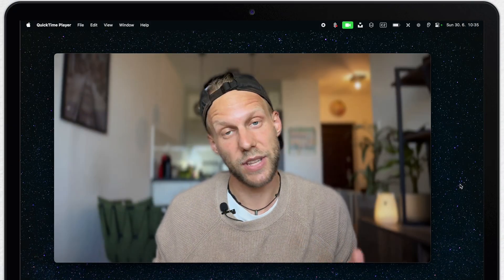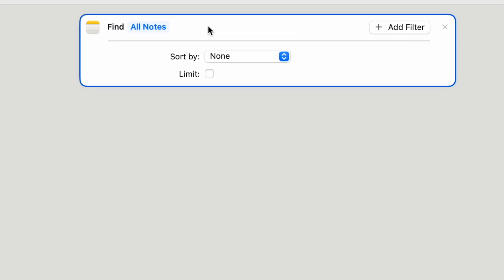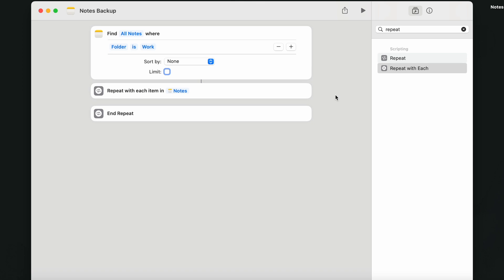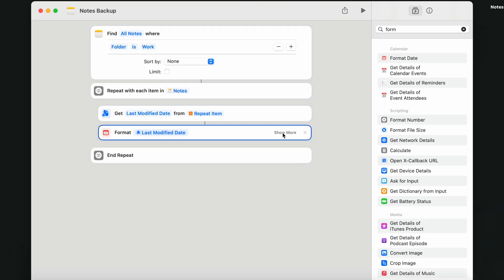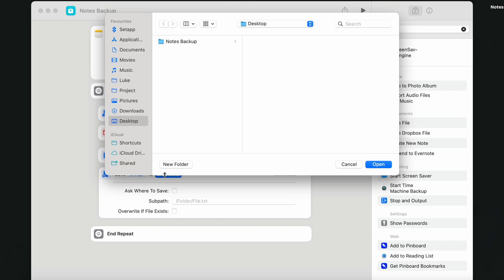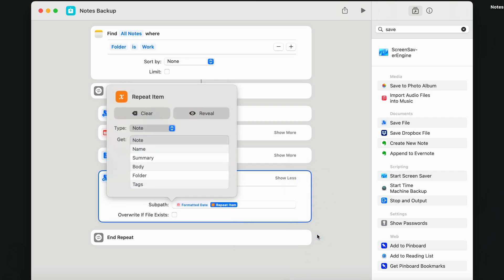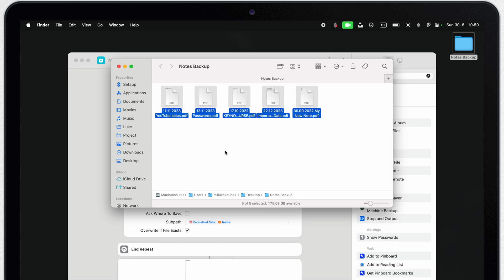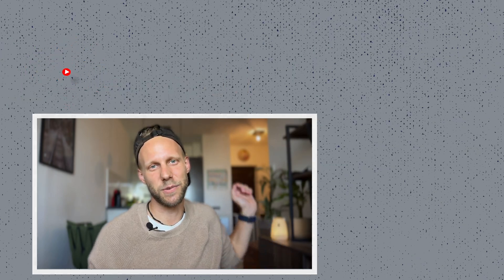Backup all Your Notes with ONE CLICK Shortcut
In this video I will show you one simple shortcut which can back up all your notes in a second. Let's do it!

⏱ TIMESTAMPS